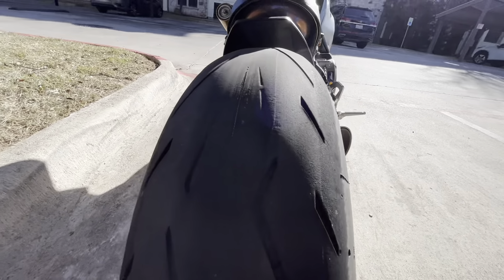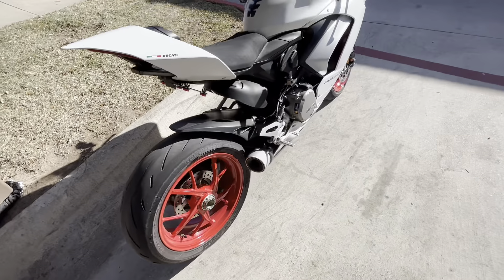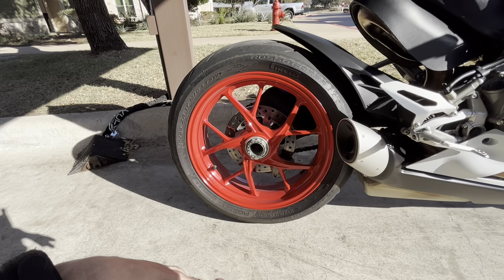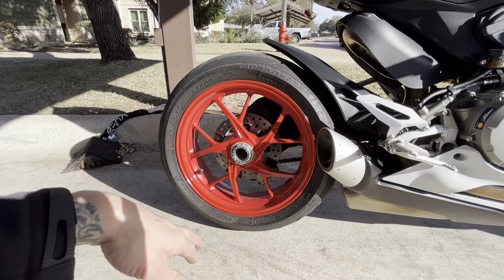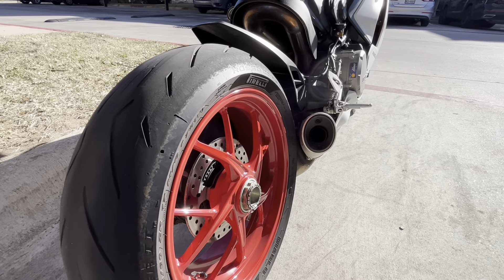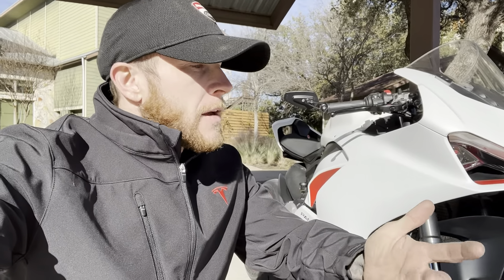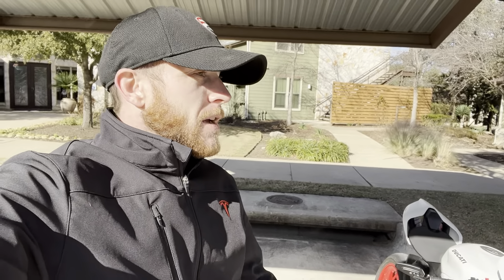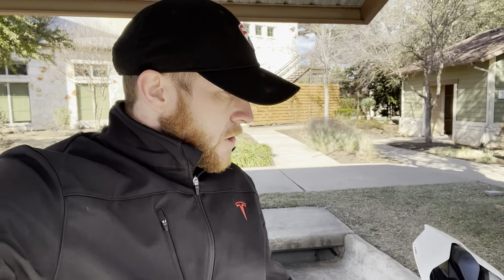A 22 THOUSAND Dollar mistake!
Find the Pants and gloves here